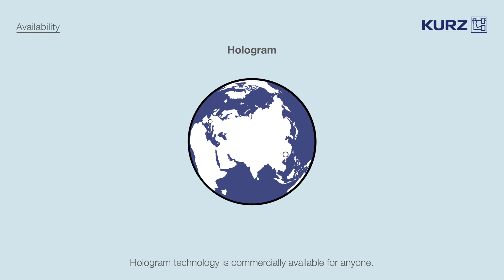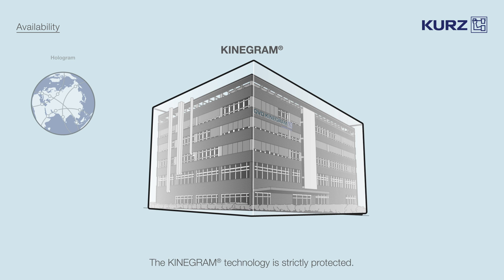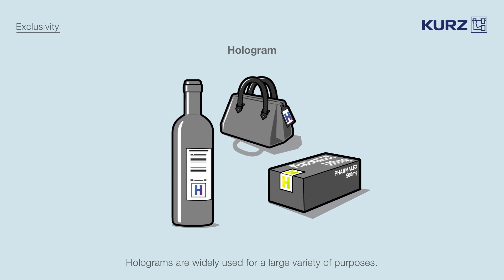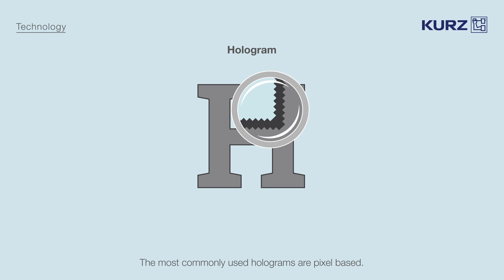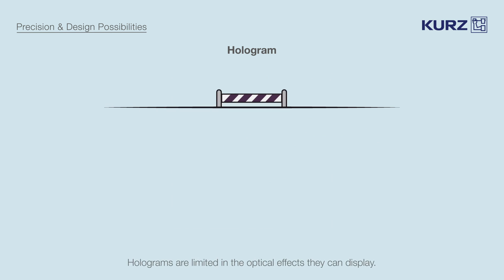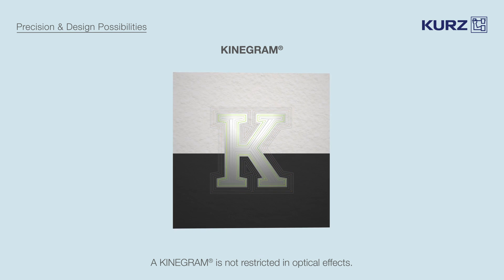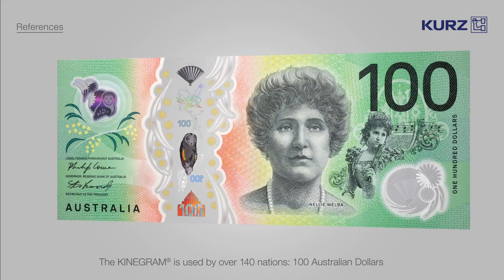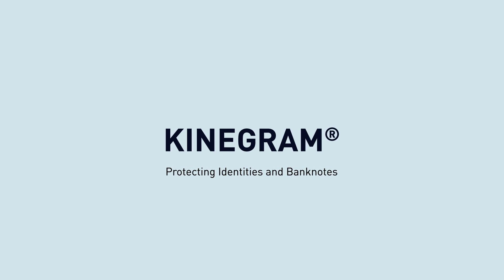KINEGRAM® Technology vs Holograms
Have you ever wondered what the difference is between the KINEGRAM® and a hologram? A worldwide gold standard in protecting banknotes and identities, KINEGRAM® features are fundamentally different from holograms. This video will show you why.

The KINEGRAM® is a proprietary and secret technology that allows the creation of sophisticated security features for the protection of banknotes and government-issued documents. The proprietary manufacturing know-how is strictly protected and handled according to strictest confidentiality standards.
In contrast, the fundamentals of hologram technology are neither secret nor protected. It is an open, publicly known technology that is available worldwide from hundreds of commercial producers. It is accessible to anyone – including counterfeiters and organized crime. The basics of holography technology are common public knowledge, and the specific know-how for creating Dot Matrix or E-Beam holograms is not restricted in any way.
While holograms are widely used for a large variety of purposes, including decoration, entertainment, or brand protection, the KINEGRAM®'s applications are rigorously limited. It is only and exclusively used to secure banknotes and government-issued documents.
The most commonly used hologram technologies are dot-based or pixel-based. Under a microscope, the structure of a hologram can be clearly distinguished from a KINEGRAM®, which uses vector-based, specifically engineered nanostructures. Where the visual appearance of a hologram typically is an unspecific reflection of rainbow colors, a KINEGRAM® is able to display unique effects and striking visual impressions that a hologram cannot achieve. This results in eye-catching, intuitive features that are unparalleled in their visual appearance and their security.
To date, the KINEGRAM® has been used to protect banknotes and government documents in over 140 nations.